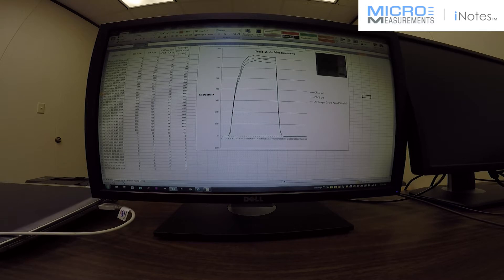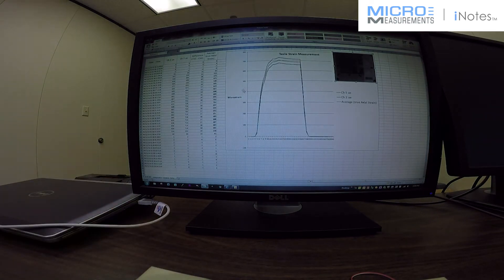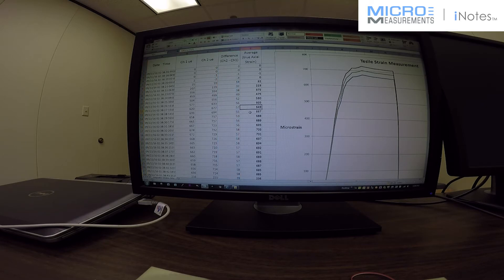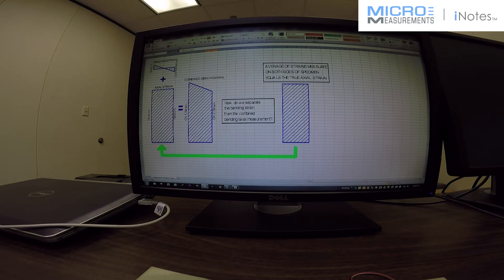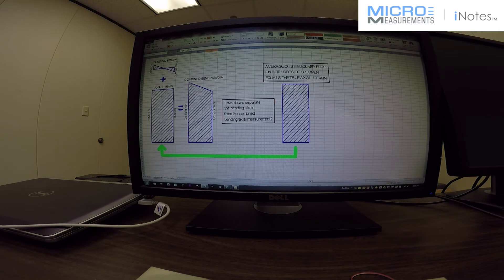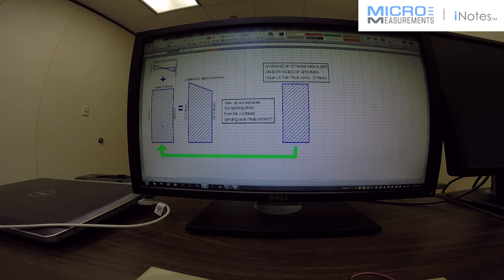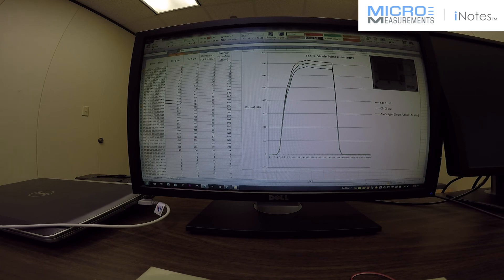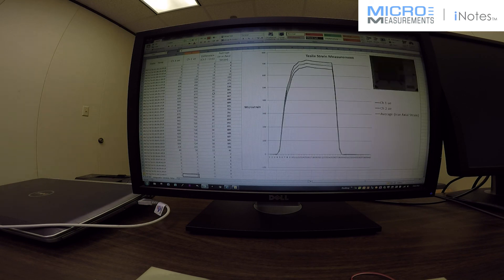What is common between a tensile test, ASTM and a UB strain gage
In tensile testing, the measurement includes tension, as well as possible bending. Using pair of strain gages allows for the cancellation of bending strains and the measurement of pure tension.

In this iNote, Kevin explains How to calculate a true axial strain by eliminating bending during a tensile test.

The bonds in any matter holding molecules together are defined by their energy. How much energy (or in our case tensile force) must be added to pull apart these bonds? How much energy is released when this other bond is formed? Bonds are a way of storing potential energy, and every activity involving bonds—making, bending, stretching, breaking and rotating any metallic material —have associated with it a definite amount of energy.

The new CEA-Series (UB)  strain gages designed to perform standard compression tests on polymer matrix composite materials. The new sensor patterns feature a unique configuration that is ideal for any strain measurement requiring close proximity to one-sided features, such as weld joints, structural discontinuities or stress risers like holes and cracks.
Structural designers have told us that finding the compression strength of composite materials is necessary and is the subject of ASTM Standard Test Method D6641,The loading device recommended for use in this standard provides a 12.7 mm (0.5 in.) test section length, and a test section width range of 12.7 – 30 mm (0.5 – 1.2 in.), making our new UB pattern geometry ideal for this testing.
The 062UB, 125UB and 250UB patterns are designed with both solder tabs placed on one side of the linear sensing grid, which allows these foil strain sensors to be properly oriented on the composite specimen, keeping the sensing grid centered in the test zone.
Available in 350 ohm to minimize self-heating, the UB patterns are made in the popular CEA-Series construction, which features a thin, flexible, cast polyimide carrier backing and encapsulation, and rugged, copper-coated solder tabs that provides quick and simple soldering. The UB patterns are also available with optional pre-attached lead wires, eliminating the chance of heat damage to the test specimen during soldering.